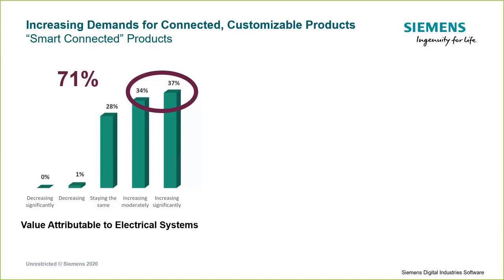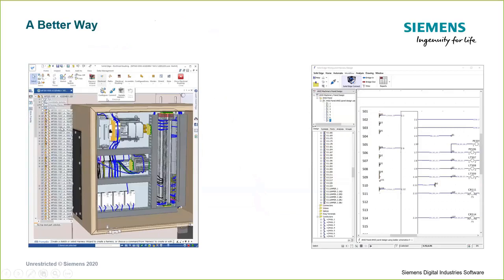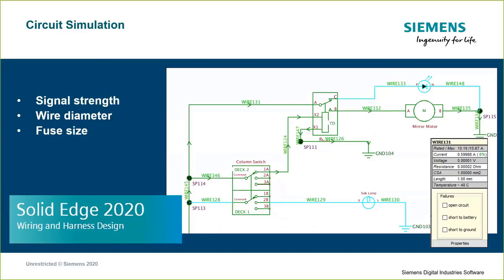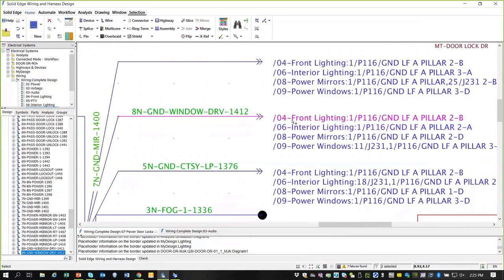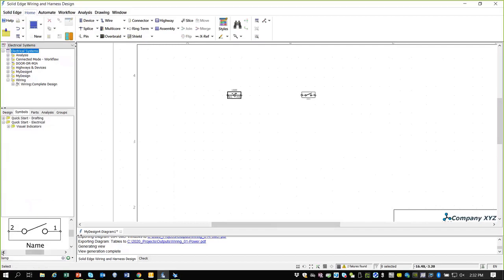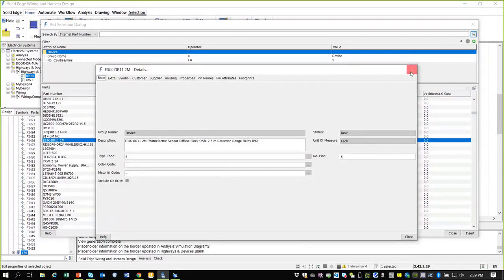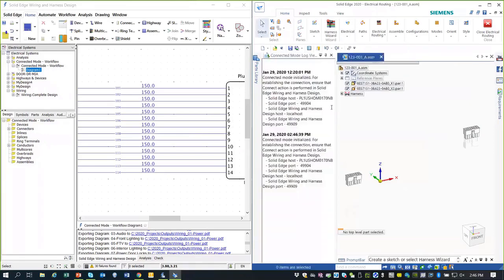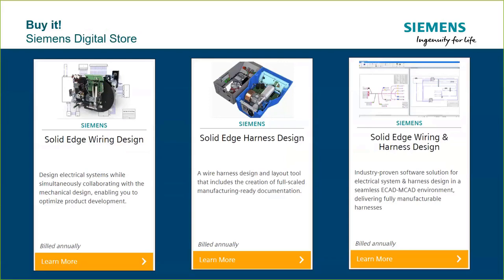On-Demand Webinar: Solid Edge - Providing Rapid & Intelligent Diagrams for Electrical Wiring Design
Developing an electrical system is not as simple as plugging in a wire here and adding a connector there. Engineers must design the systems to meet specific requirements. Wires must be sized to satisfy specific power needs and network demands while maintaining signal integrity. Components and connectors must be selected that comply with industry standards and regulations.

Once the electrical design is complete, the systems must be routed through the mechanical product, demanding close coordination with mechanical engineers to ensure that wires fall within necessary length specifications. Developing these systems is a highly constrained, exceedingly collaborative and very iterative process.

This seminar demonstrates industry-proven tools that simulate and verify electrical behavior as a design is created using Solid Edge Wiring Design software. This graphical authorizing environment creates wiring diagrams via an intuitive user interface and built-in intelligent libraries of electrical symbols, components and simulation models.

Among the topics that are discussed:
• How to use simulation to highlight design challenges such as short and open circuits, voltage drop, fusing and wire sizing errors
• Automating standards-based diagram generation
• Cross-referencing for multi-sheet schematics
• Automatically generate reports for wires, connectors, and devices used in a design